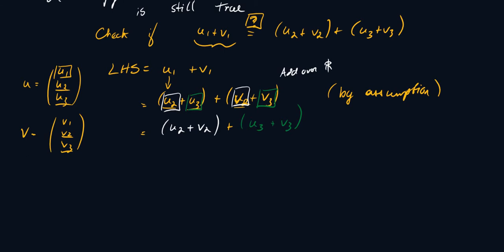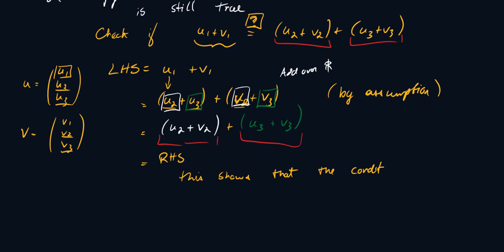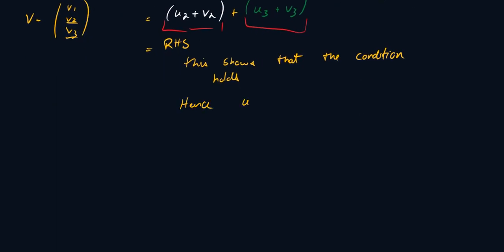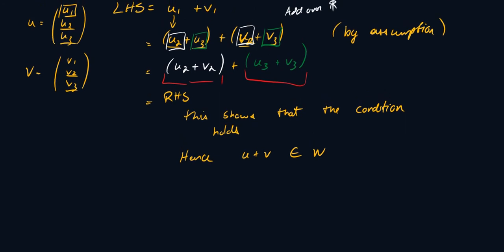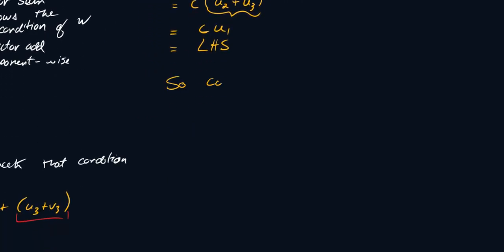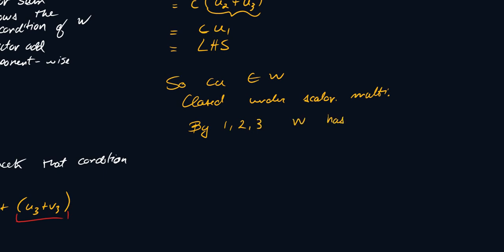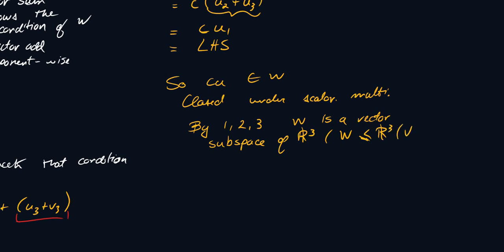Vector subspaces - How to prove that something is a subspace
In this video I prove that the subset of R^3 such that x1= x2 + x3 is a subspace.